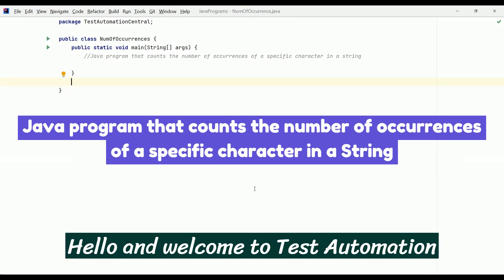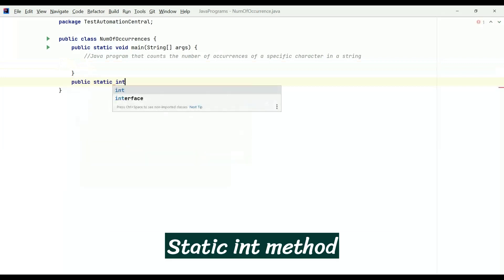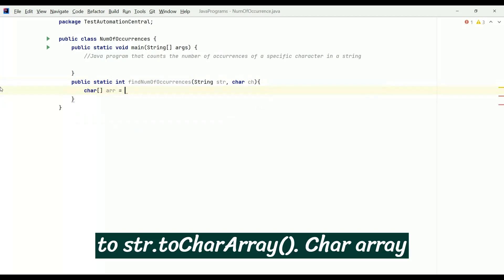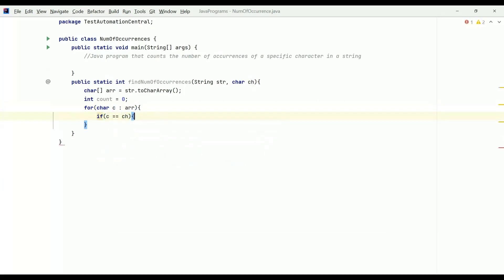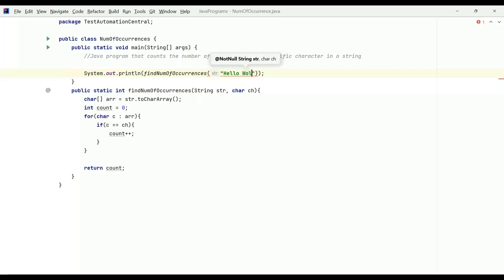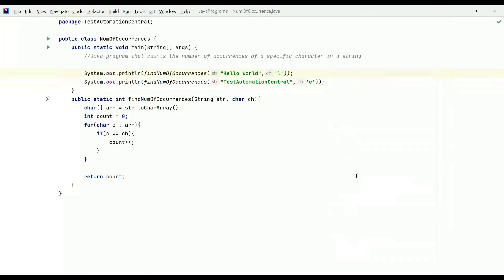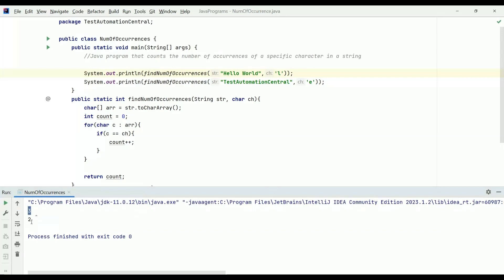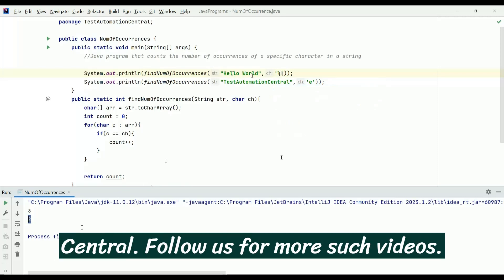Java Program To Count The Number of Occurrences of a Specific Character in a String | Java Interview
Java Program To Count The Number of Occurrences of a Specific Character in a String | Java Interview | Test Automation Central

In the Java interview, one of the most commonly asked interview questions is to write a Java program to count the number of occurrences of a specific character in a String. If you prepare well in advance, you can quickly and confidently answer or write this Java program to qualify for the upcoming interviews.

for details tutorials and source code, Interview Preparation, Selenium WebDriver, TestNG, Java, Maven, Jenkins, GIT, and many more Tutorials